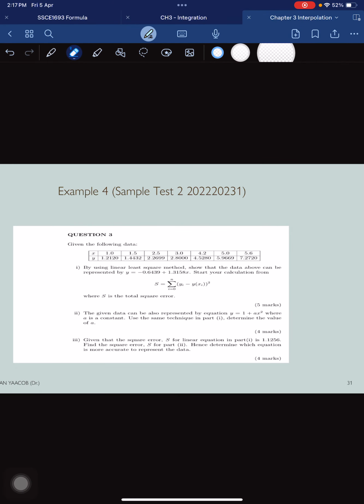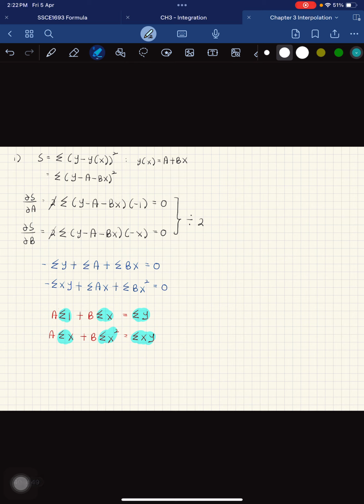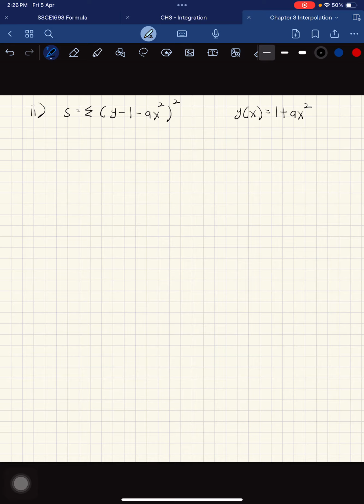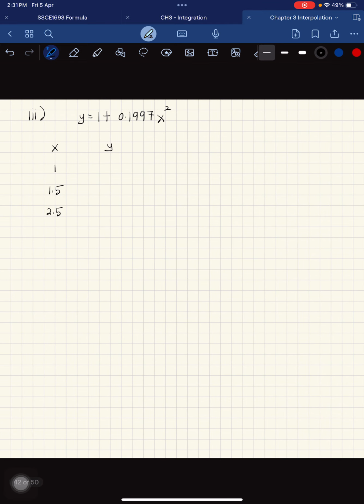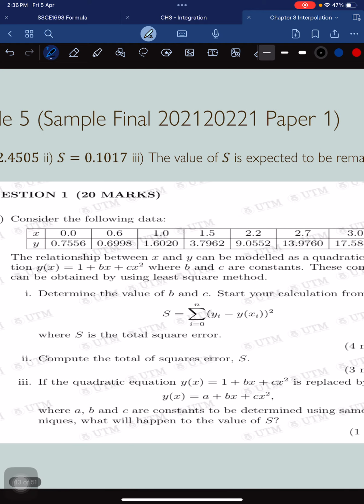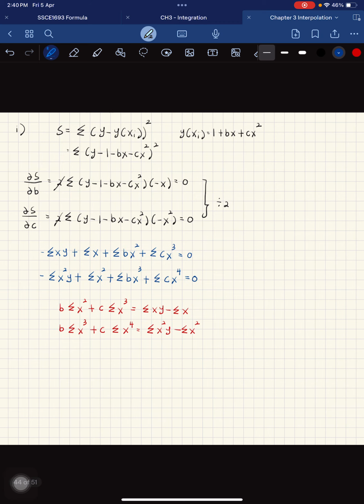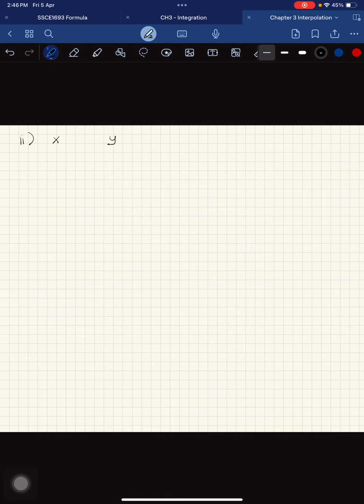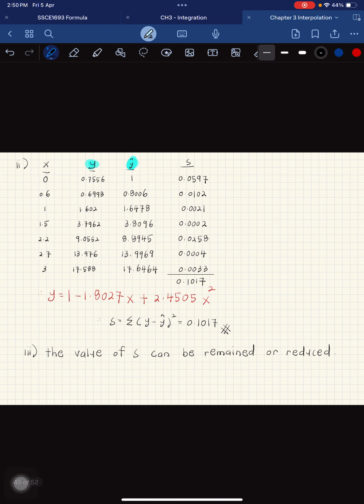Chapter 3 Linear and Quadratic Least Square Method